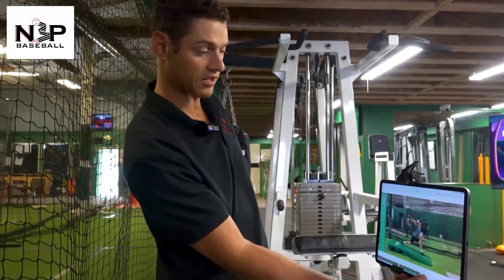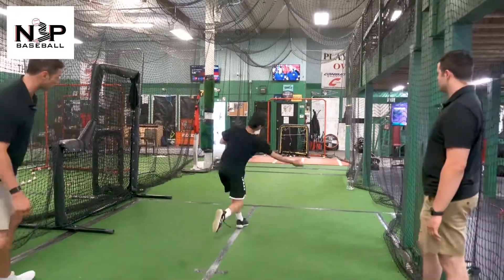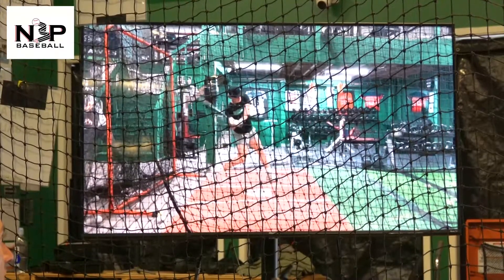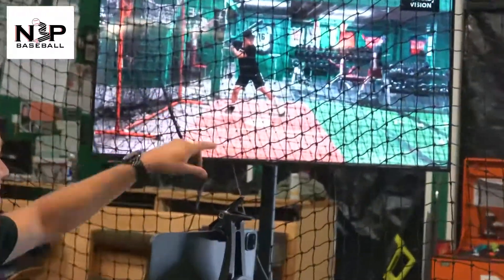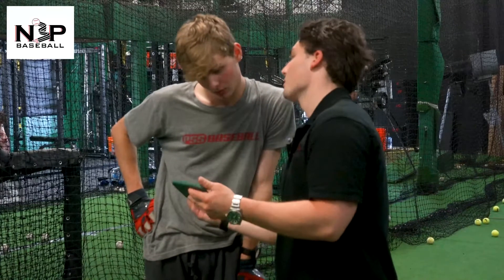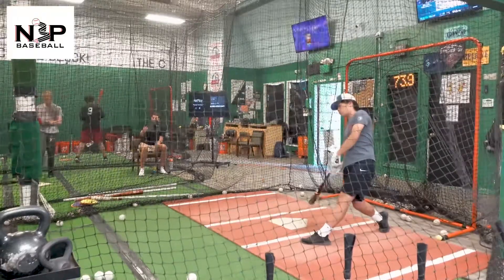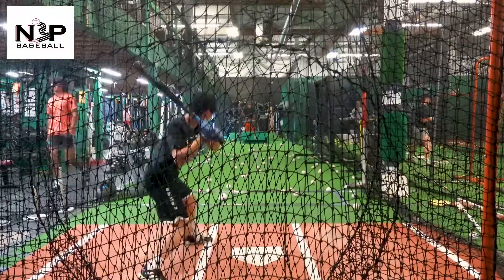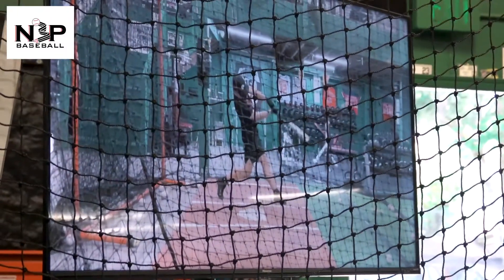Local Group Training Video